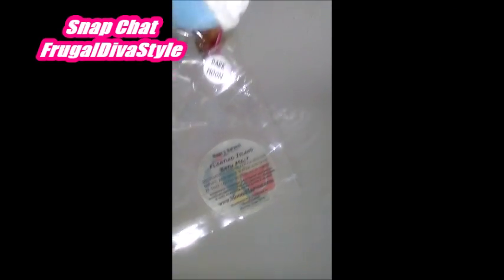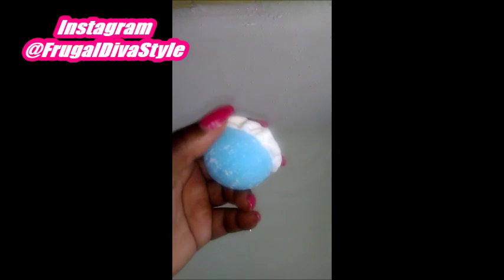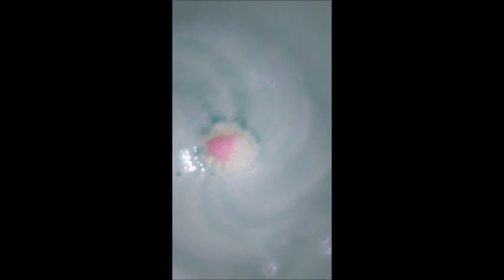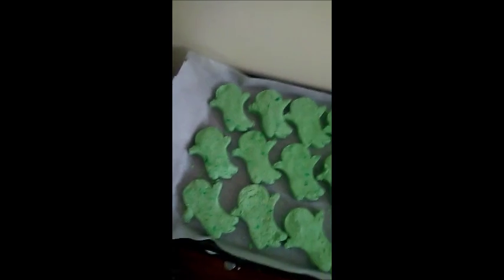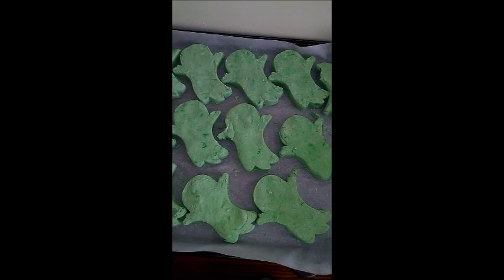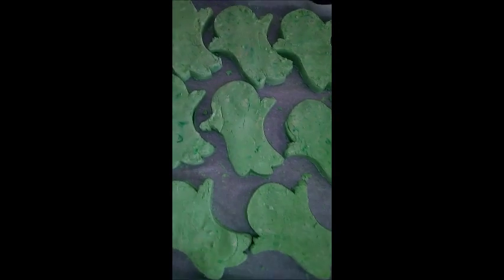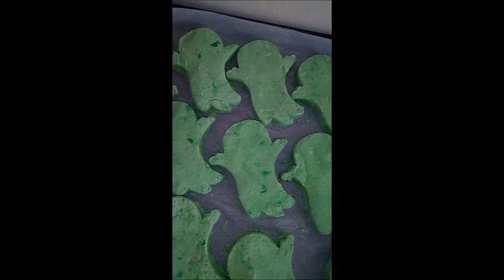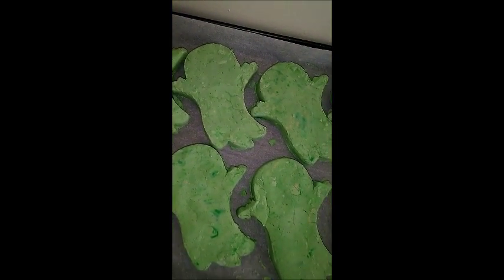Dark Moon Bath Demo Boo Bubble Bar 2016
A Moon Harvest Dark Moon Bath Melt Demo

Lush, Bath andBody Works, With Homemade body care.

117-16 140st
C/O Southern Charity Bakery

FrugalDivaStyle

Southern Charity's Bakery